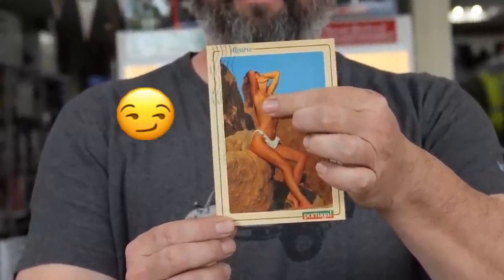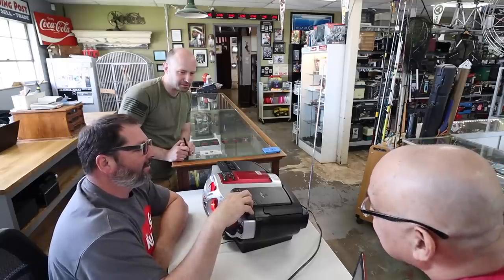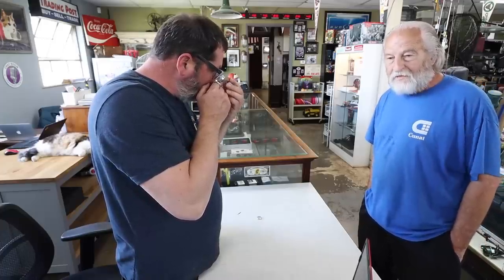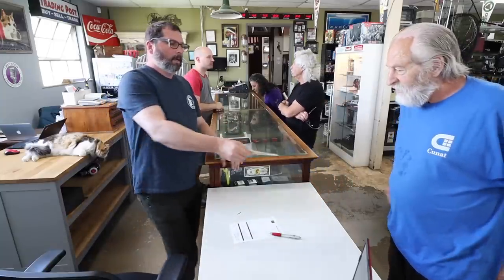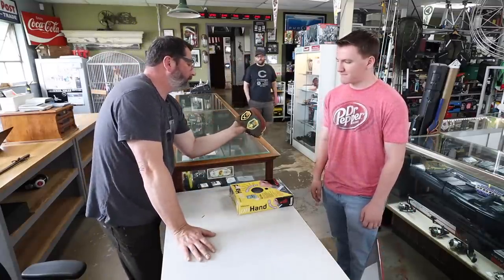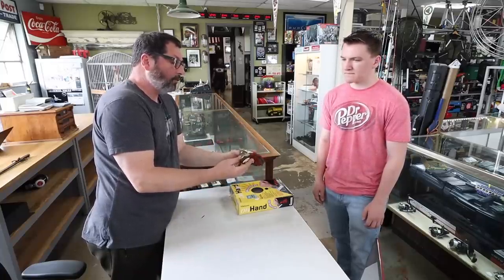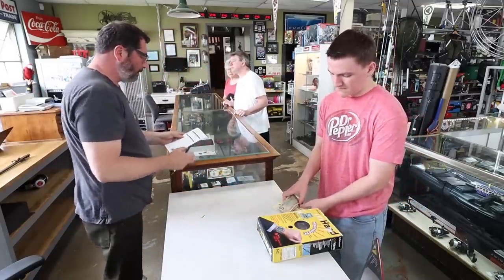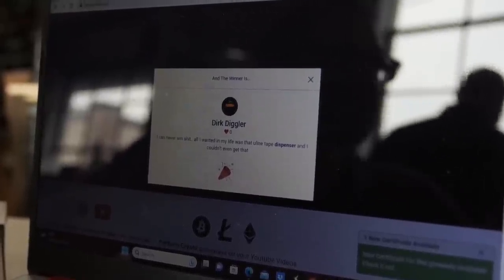Turning the Tables: They're Shocked by My Willingness to Pay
The Price Game Twist: Their Surprise at My Willingness to Pay

Send your post card with your info to enter the contest for a week stay at my cottage in Door County WI.

Trading Post
7100 Teckler Blvd